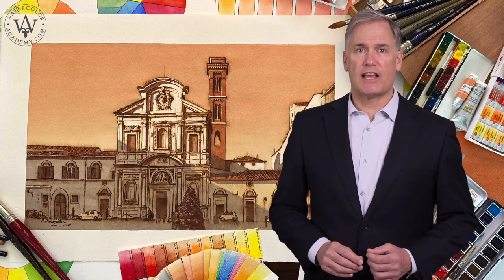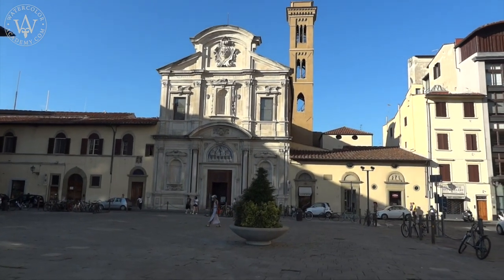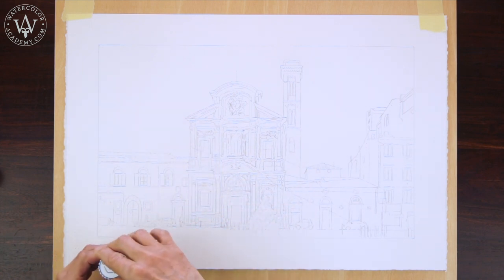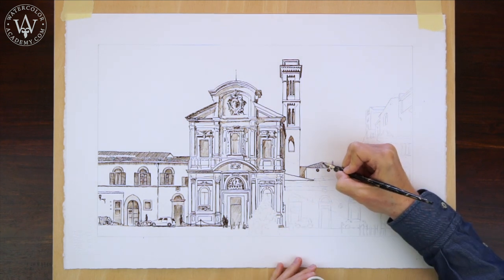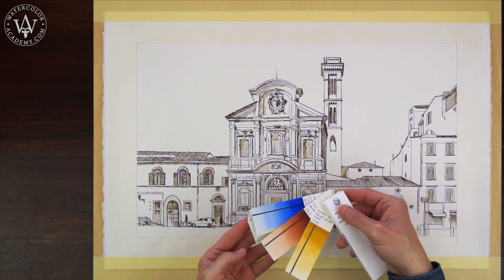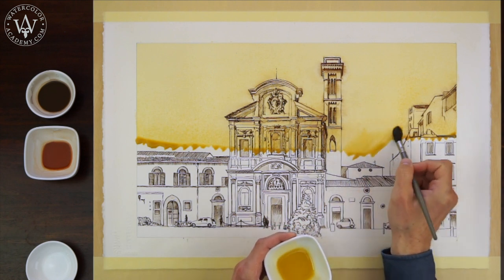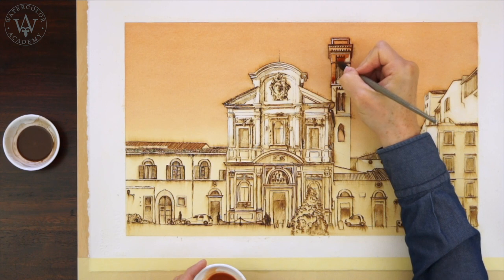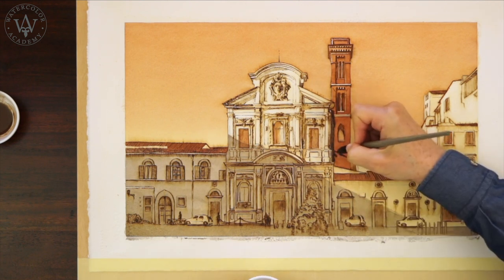Monochrome Watercolor Painting Church in Florence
- Discover How to make a Monochrome Watercolor Painting - Church in Florence. In this video, you will find out how to use just one watercolor pigment to make a Watercolor Painting of a Church in Florence. Learn professional watercolor painting techniques in the Watercolor Academy course